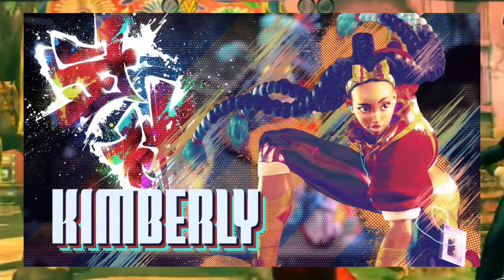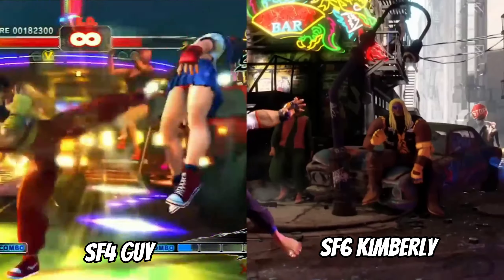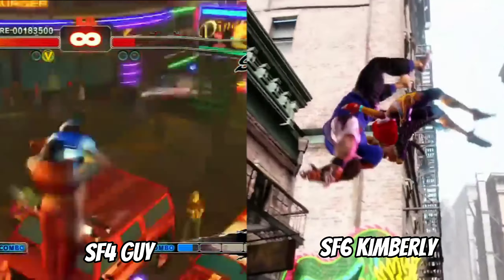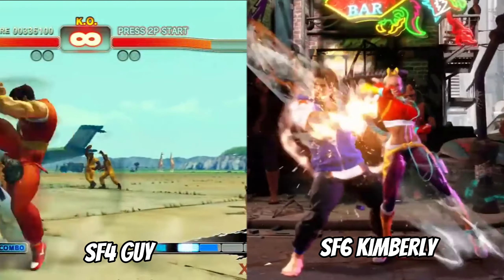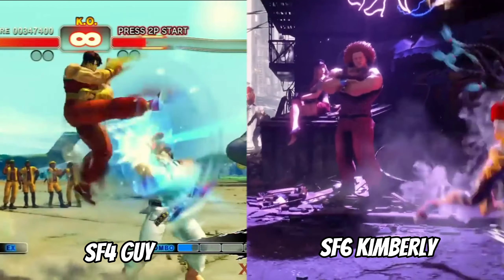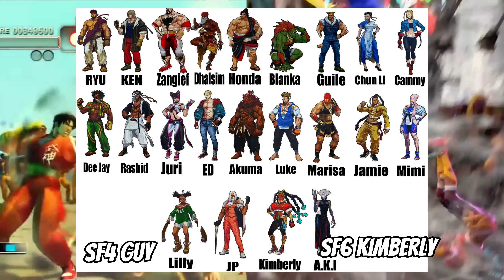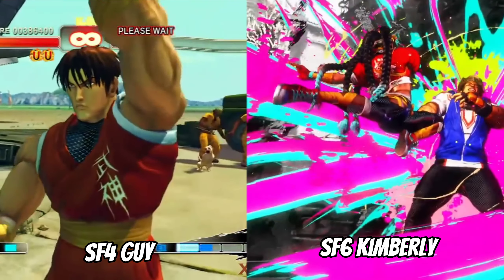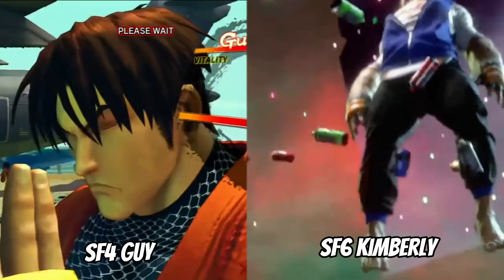Street Fighter 6 - Kimberly and Guy Super Move Gameplay Comparison